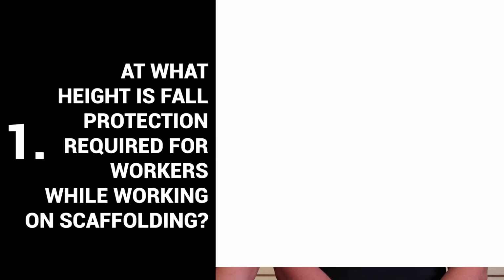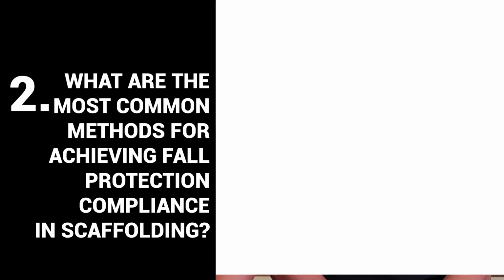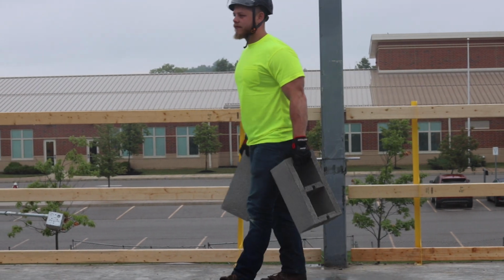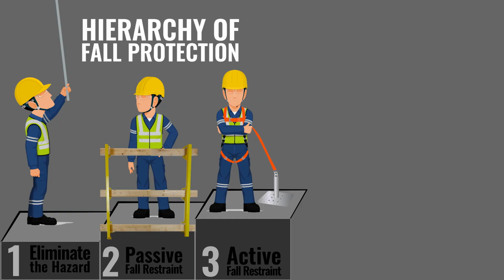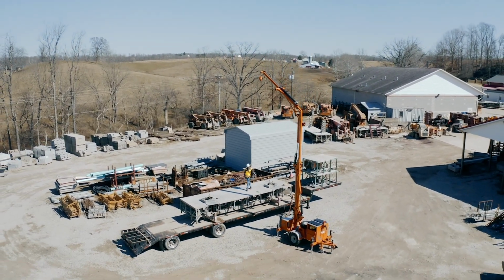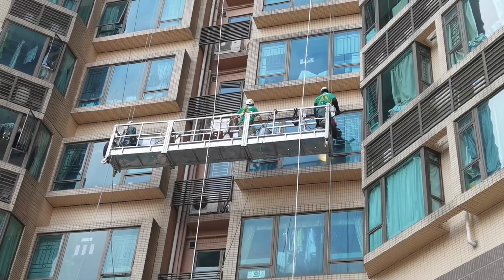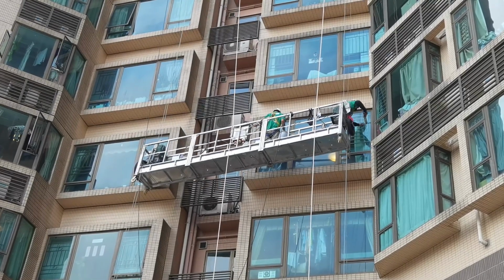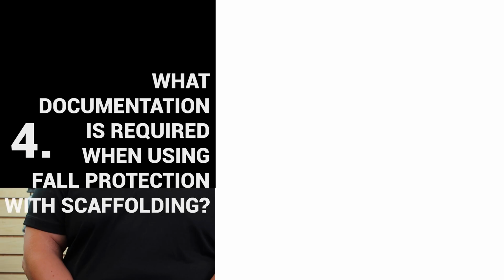4 Things to know about Fall Protection and Scaffolding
Greg and David break down the 4 things you need to know about fall protection on scaffolding. From OSHA height requirements to passive vs. active systems and trade-specific considerations, this is your quick guide to staying safe and compliant

In this video, we cover:
0:00-0:15 Intro
0:16-0:46 Height Requirement for Fall Protection
0:47-2:27 Fall Protection Compliance Methods
2:28-3:49 Trades with Special Considerations
3:50-4:27 Required Documentation